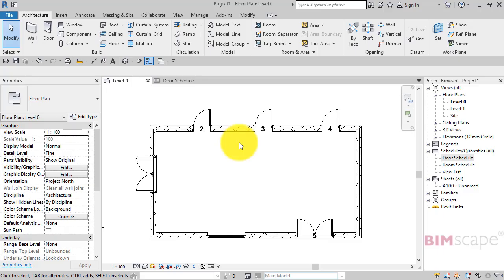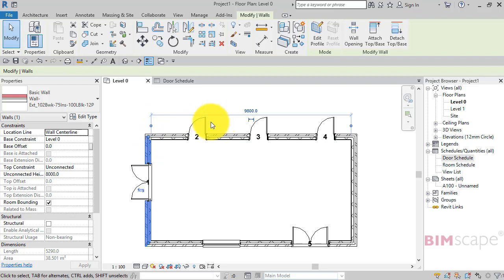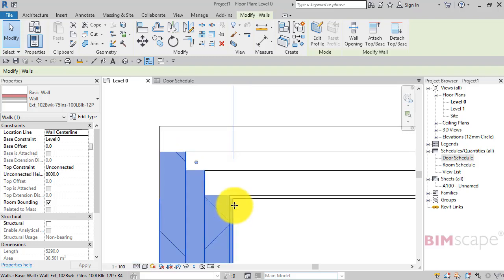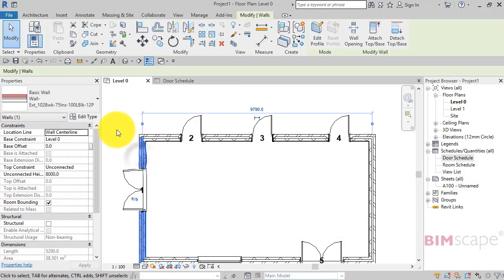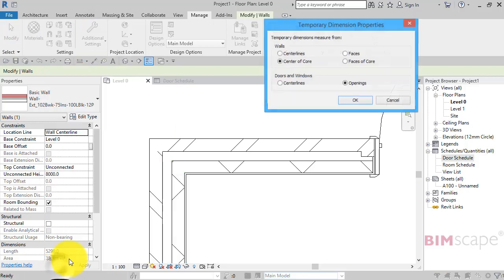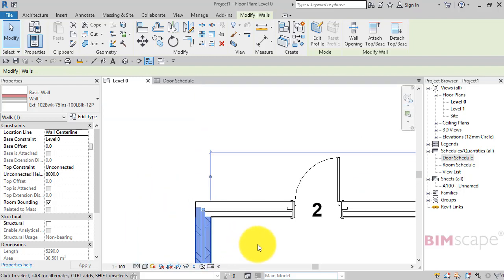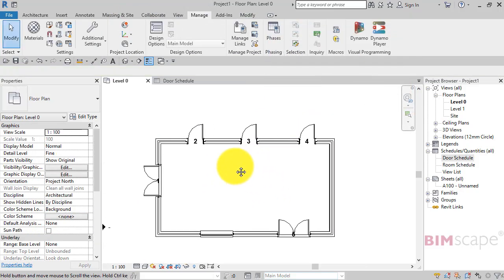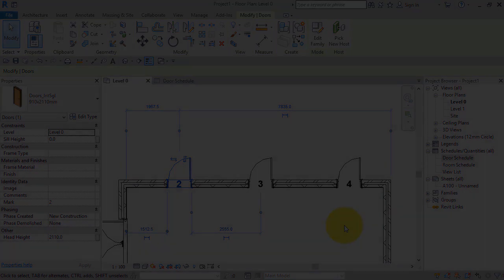Autodesk Revit: Controlling the behaviour of Temporary Dimensions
6 Premium Revit video courses ALL for one single, low-cost purchase

In this Autodesk Revit Tips and Tricks tutorial I show you how to change the default behaviour of Temporary Dimensions. I show you how to change the default reference for Walls- from Faces, to Core, to Centreline, etc.

I also show you how to change the default behaviour for doors and windows- between 'Openings' and 'Centres'